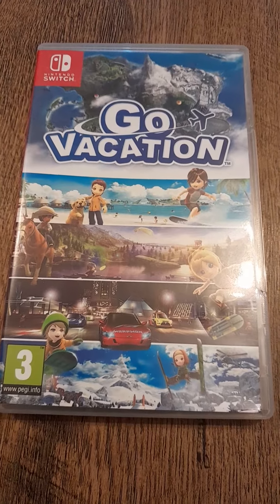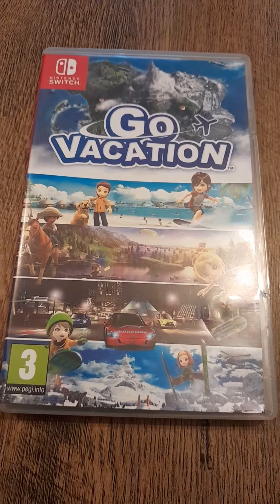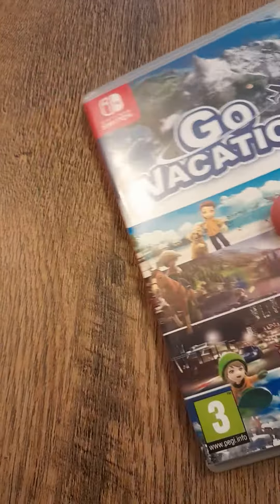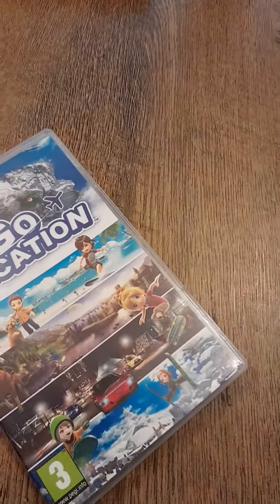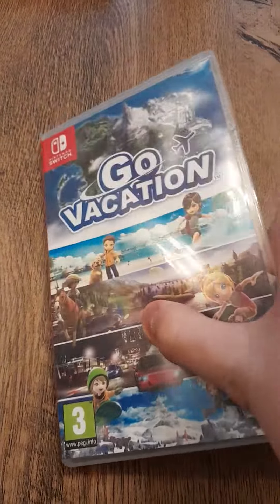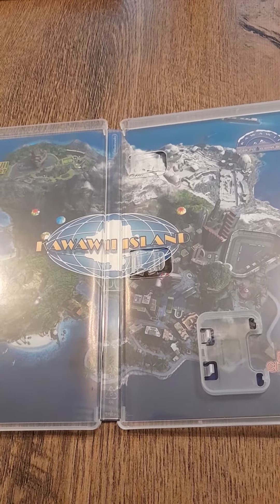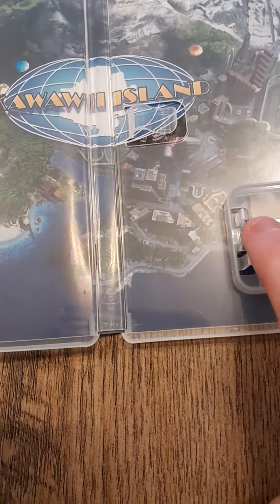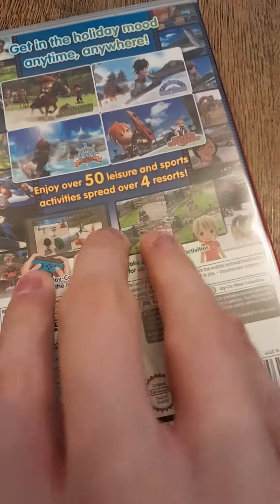Go Vacation Nintendo Switch (UK) Unboxing